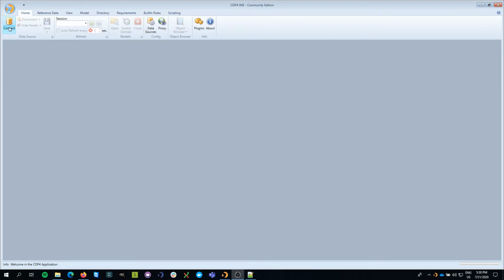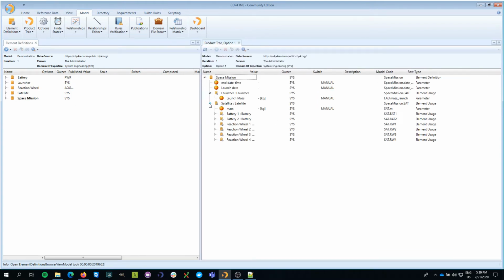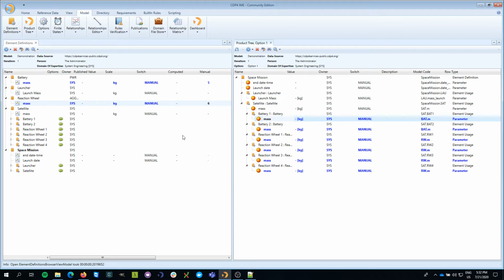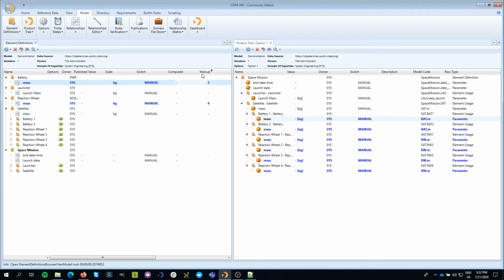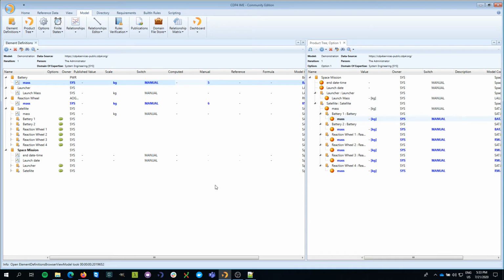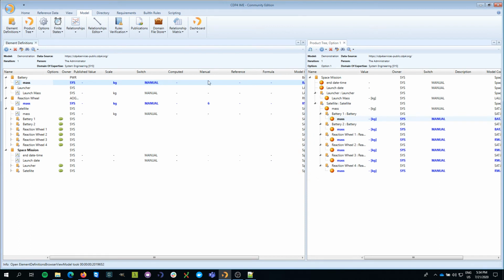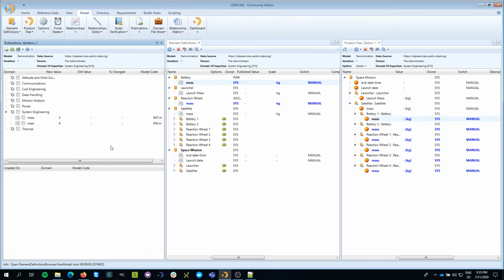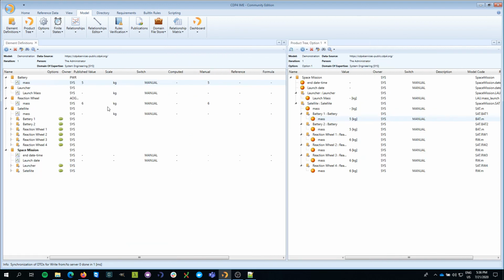CDP4 - Episode 5 - Publications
A tutorial that explains how to publish updated parameters to make the new values available to the Concurrent Design team. In order to connect to the public demo server, please use the following url username: admin password: pass